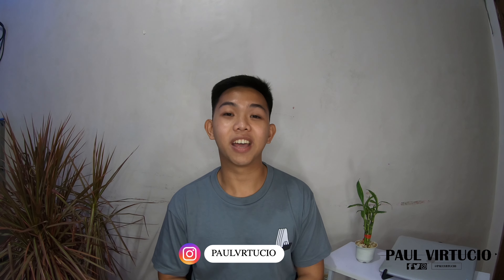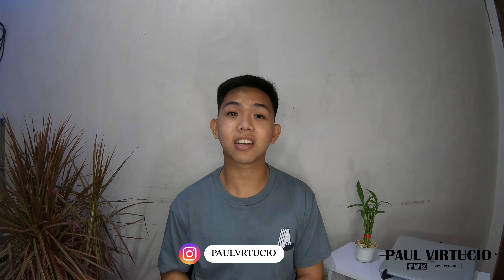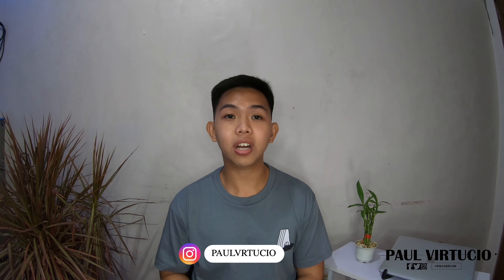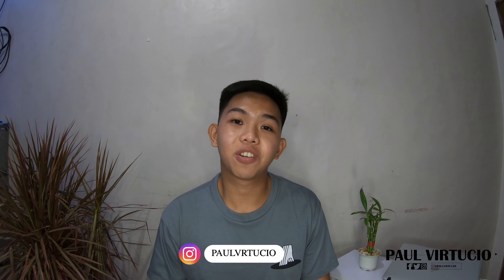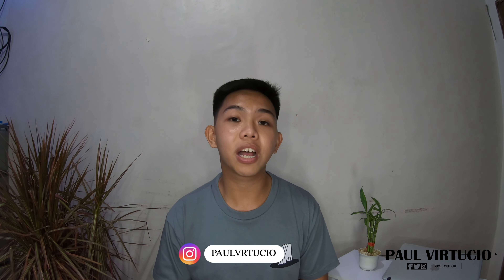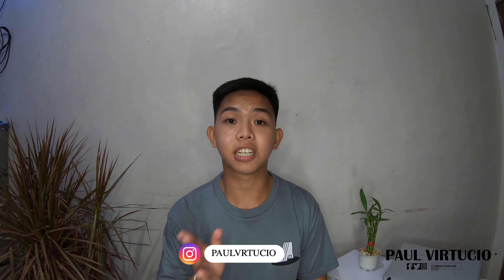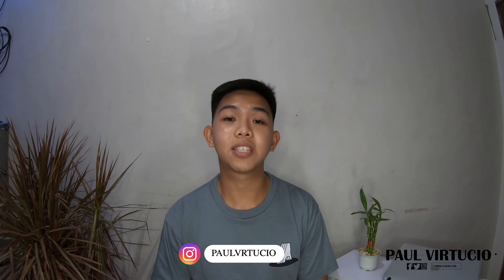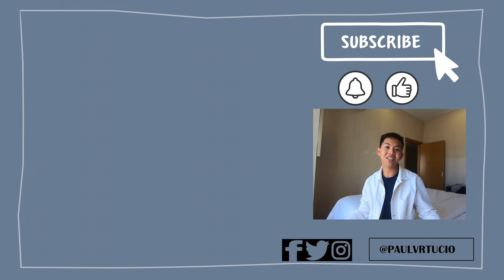NCLEX-RN APPLICATION PROCESS: How to become USRN l DIY New york & Hawaii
Vlog #11 : Hey, nurses! Here's another vlog to help you start your nursing journey, especially if you are a nurse from the Philippines. This vlog contains the step by step process of the NCLEX-RN application for Hawaii as a foreign registered nurse. It also contains the application for New York as a foreign registered nurse and as a nurse whom never had a foreign RN license. Fees and CGFNS process are also discussed and links can be found here at the description box. I would really appreciate it if you guys would also share your thoughts about my vlog at the comment section. Stay safe, everyone!

Chapters:
0:00 Intro
0:21 Difference bet HI & NY
0:53 Hawaii
01:42 CGFNS process
04:31New York w/out foreign license
06:14 New York with foreign license
08:18 Outro

Hey, guys! I will be uploading some travel, nursing, and random vlogs here soon.